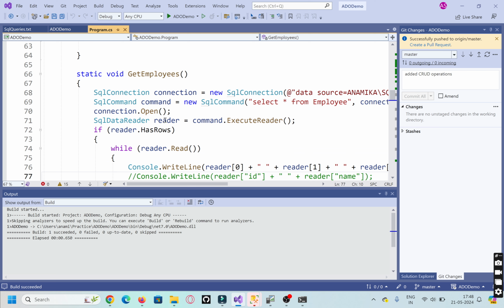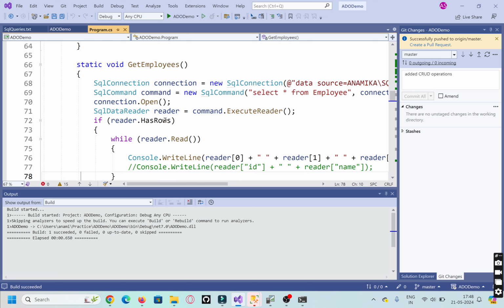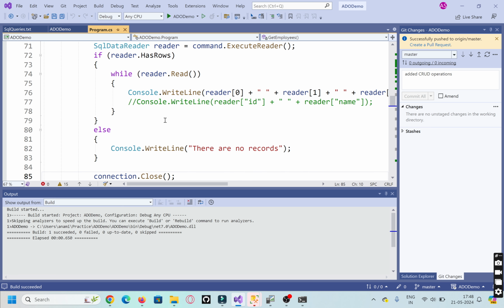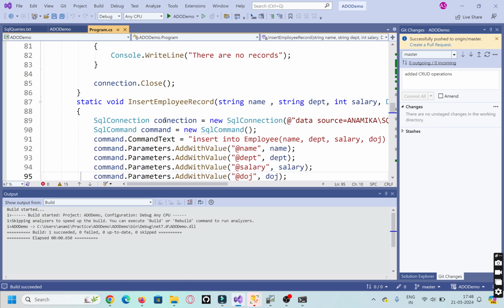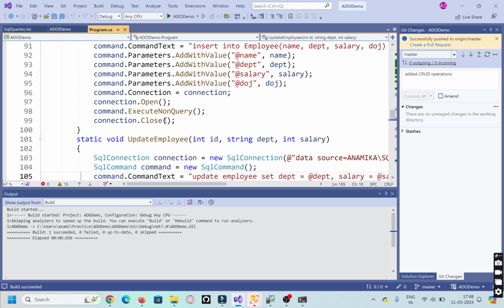In continuation to Database Connectivity with DotNet Applications - Part3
CRUD operations using ADO.Net - Part2